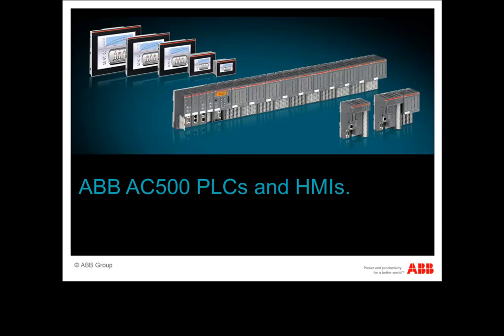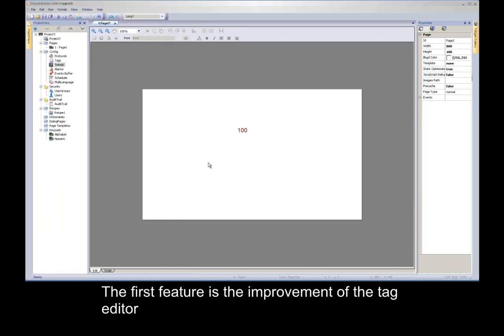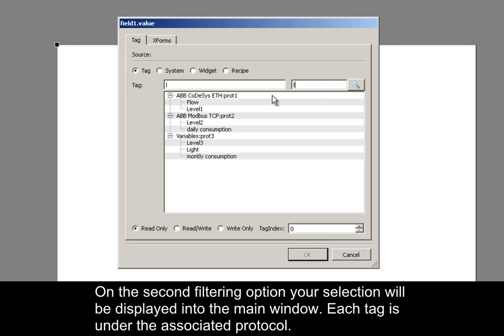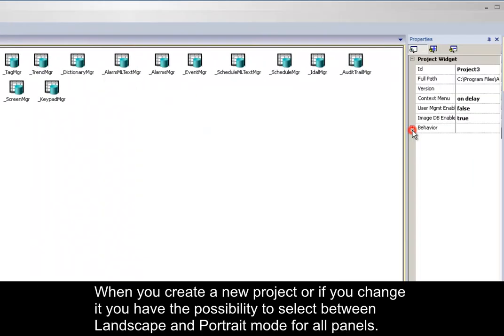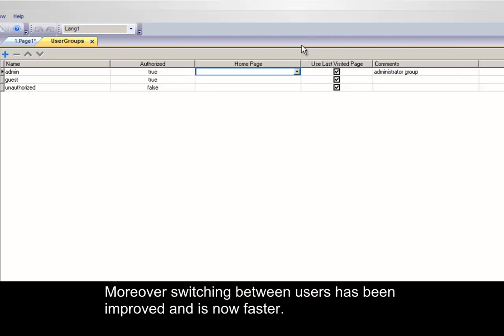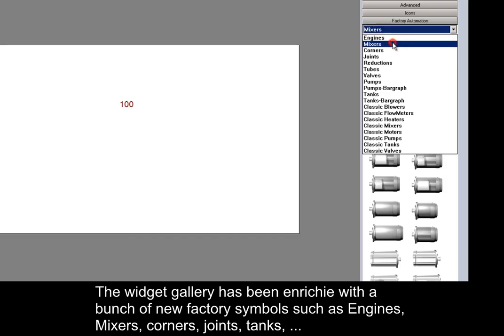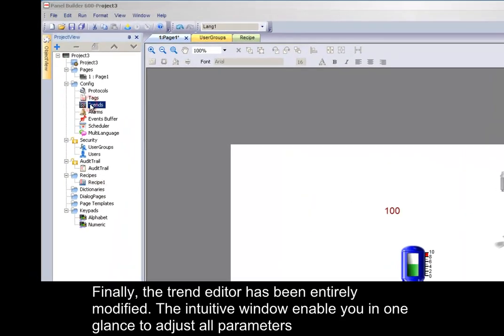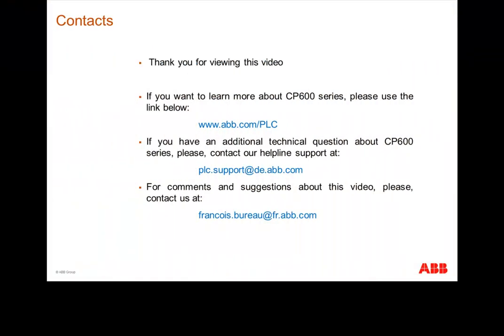ABB CP600 HMI - PB610 Version 1.80.xx - New Features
This is a PB610 panel builder for CP600 HMI range, new features introduced.